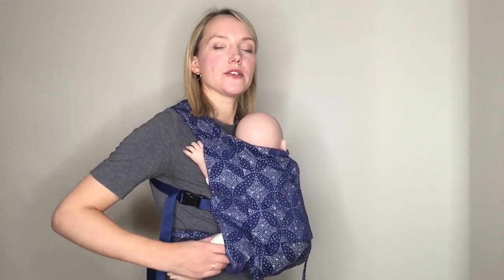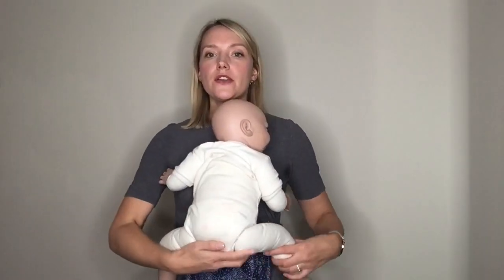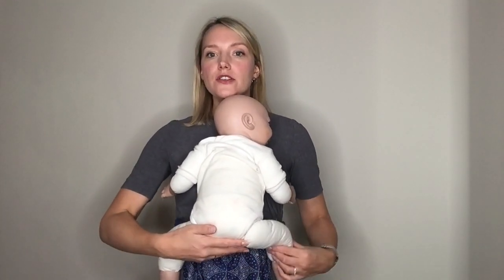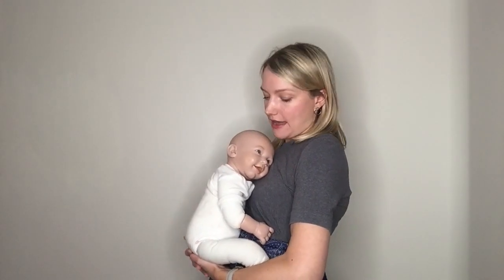How To Do A Pelvic Tuck With A Baby Carrier | Getting a Good Seat for Optimal Hip Development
This video shows you how to position your baby correctly in any baby carrier. It will show you how to achieve the recommended 'M' position for healthy hip development and will help your baby be more comfortable. It will also make your carrier fit more effectively. This is helpful for all Oscha baby carriers, wraps, ring slings and any other brand you are using.

These instructions are helpful for all Oscha baby carriers and any other brand you are using.

Hannah is using Starry Night Nebula Bairn Full Buckle Baby to toddler Carrier

Sign up for our FREE Online Course and learn everything you need to know about baby wraps

Explore our full Lord of the Rings & The Hobbit inspired collection of baby slings and carriers

All of our slings are ethically made in Scotland by hand, using responsibly sourced yarns.

If you'd like more help, visit the Clan Oscha Facebook Community

Middle-earth, The Hobbit, The Lord of the Rings, and the characters, items, events and places therein are trademarks of Middle-earth Enterprises, LLC and are used under license by Oscha Slings.